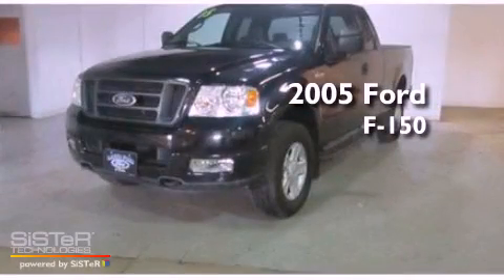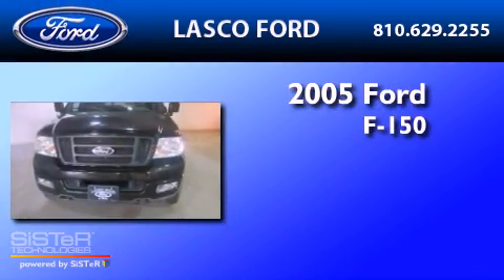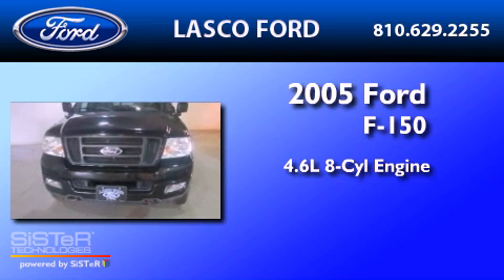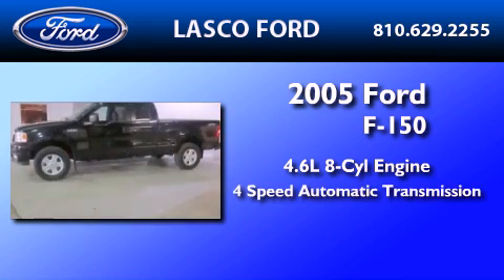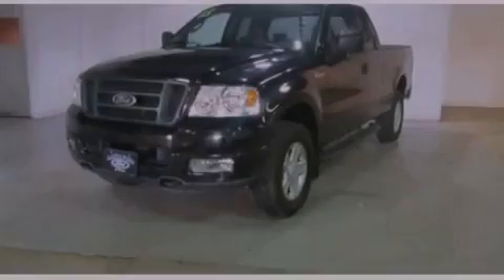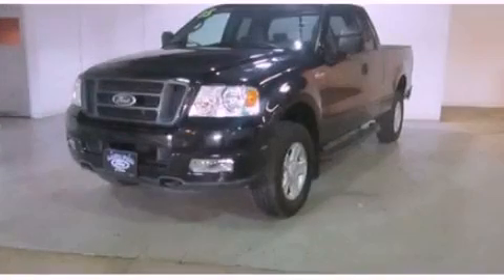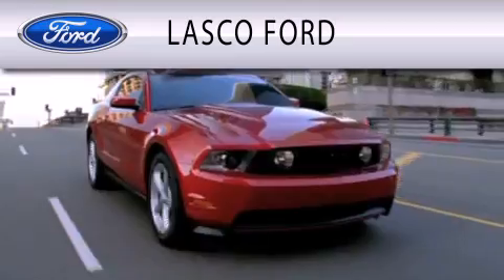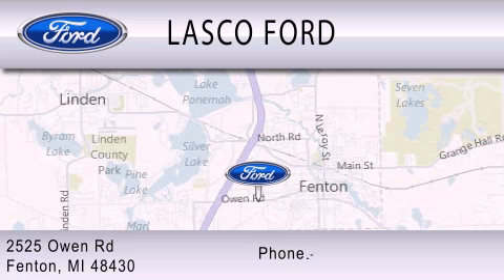2005 FORD F-150 Fenton MI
Year : 2005

 Make : FORD

 Model : F-150

 Engine : 4.6L V8

 Trans . : AUTO 4SPD

 Exterior : BLACK

 Miles : 80,298

 Interior : GRAY

 Lasco Ford

 2525 Owen Road